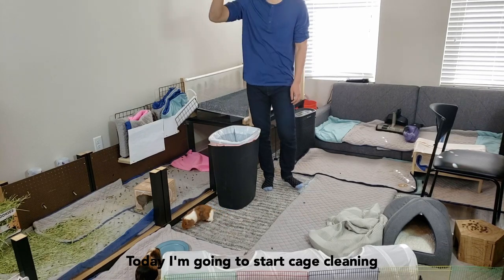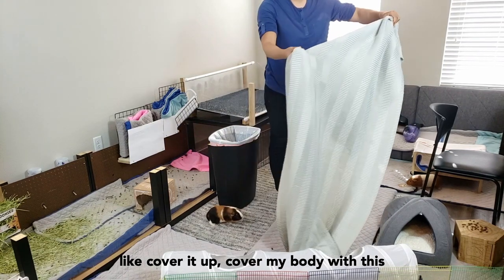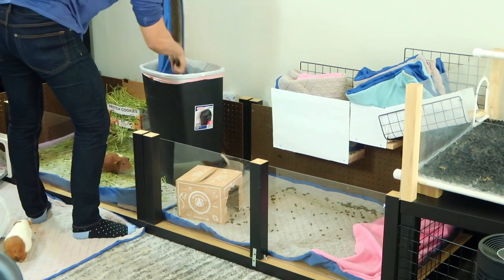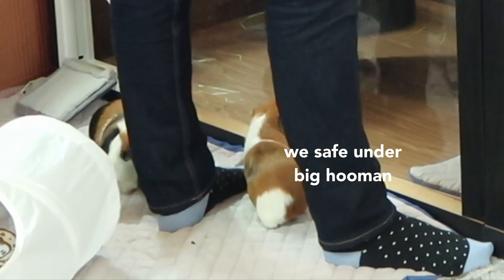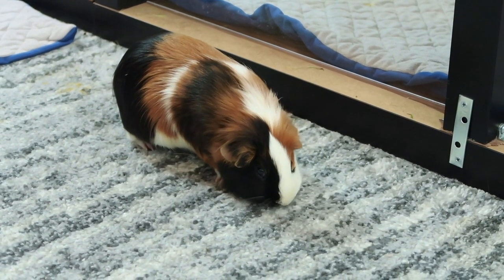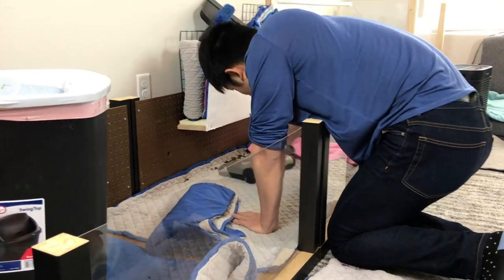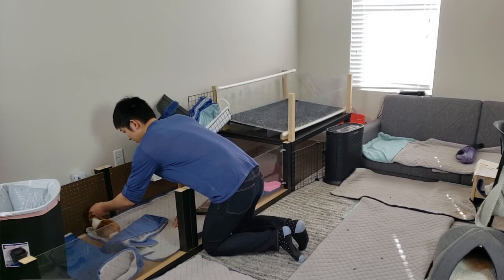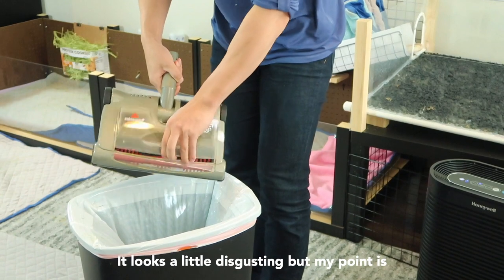Best Way to Clean Guinea Pig Cage | GuineaDad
We know that all guinea pig parents have their own way of cleaning cages, we decided to share our own process of spot cleaning with you all! Do you spot clean the same way as us or do you have a different process?

We lined our guinea pigs' home with our GuineaDad fleece liner and pee pads to keep the girls healthy and happy! Get yours at: